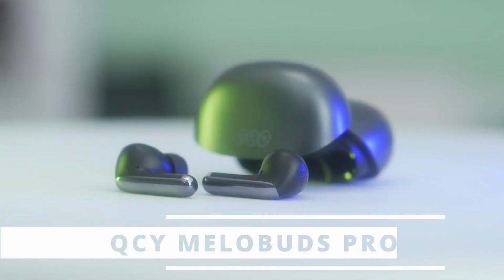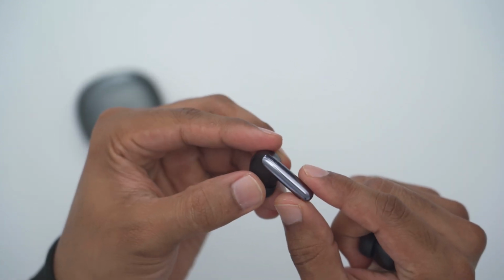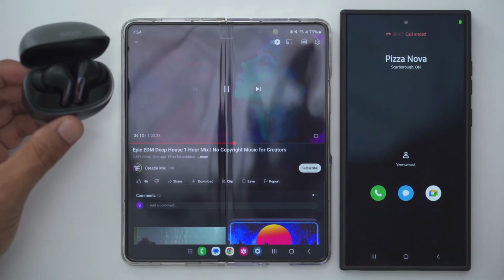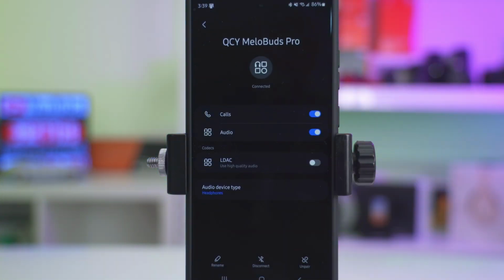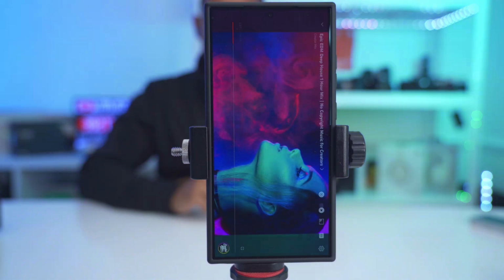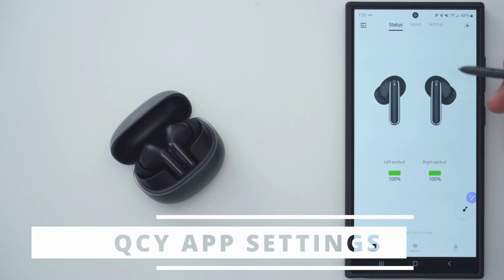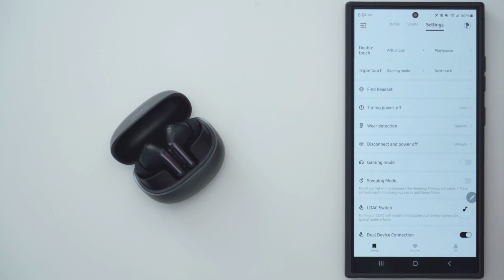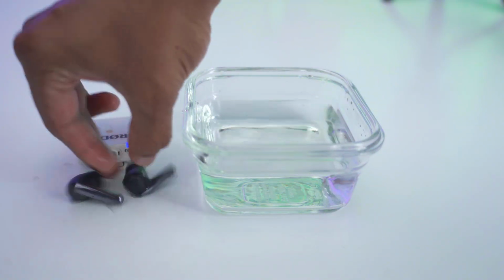It Shouldn't Sound THIS Good! QCY MeloBuds Pro Review 🎶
The QCY MeloBuds Pro sound way better than they should for the price!

// GEAR //
✅ Gets NO love Lens: Sony 50 F1.8

TIMESTAMPS
0:00 - Intro
0:57 - Package
1:06 - Design
2:38 - Specs
2:44 - Pairing & Multipoint
4:03 - ANC
5:01 - Transparency Mode
5:19 - Sound
7:00 - Mic
7:48 - Smart Wearing
7:58 - Gaming
8:14 - IPX5 Waterproof
8:35 - Battery
8:57 - Controls
9:21 - Comfort
9:51 - QCY App Settings
12:42 - Recommended?